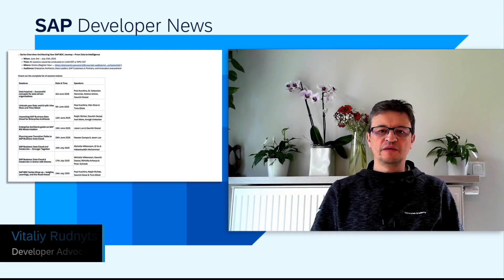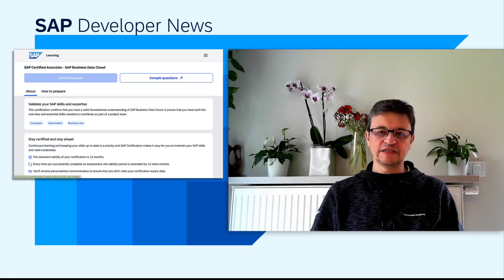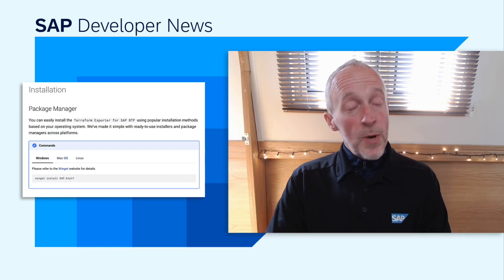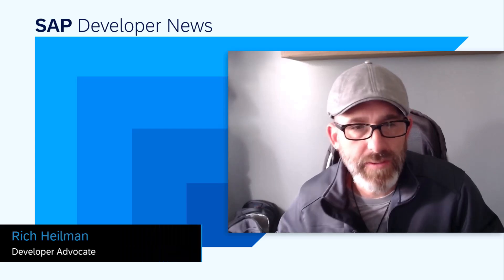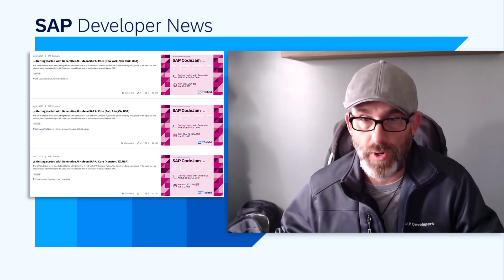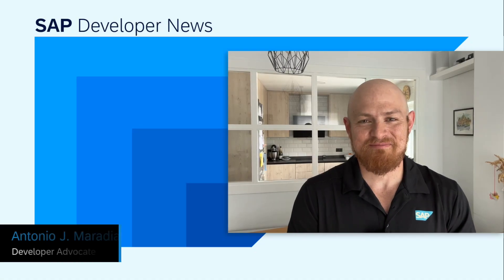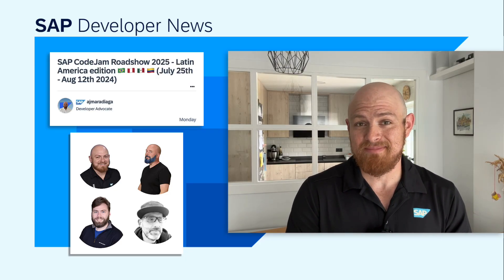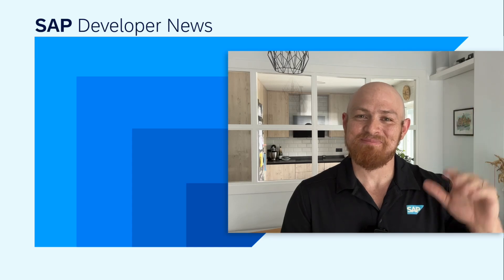SAP Business Data Cloud, Terraform Exporter for SAP BTP, SAP CodeJam Roadshow | SAP Developer News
*New SAP Certified Associate - SAP Business Data Cloud*
- Webinar Series: Architecting Your SAP Business Data Cloud Journey – From Data to Intelligence

*New ways to install the Terraform Exporter for SAP BTP*

*SAP CodeJam Roadshow 2025 – Latin America edition*
- SAP CodeJam Roadshow 2025 - Latin America edition 🇧🇷 🇵🇪 🇲🇽 🇨🇴 (July 25th - Aug 12th 2024)

*CHAPTER TITLES*
0:00 Intro
0:10 New SAP Certified Associate - SAP Business Data Cloud
1:08 New ways to install the Terraform Exporter for SAP BTP
2:01 SAP CodeJam Roadshow – US AI
3:33 SAP CodeJam Roadshow 2025 - Latin America edition